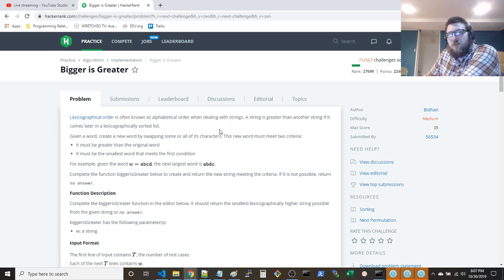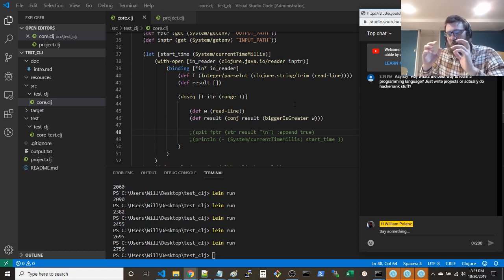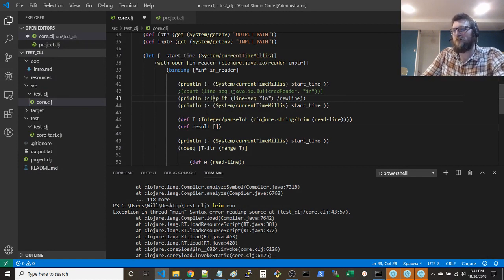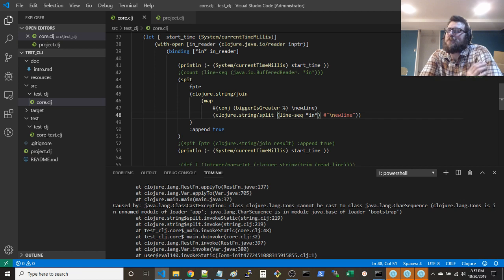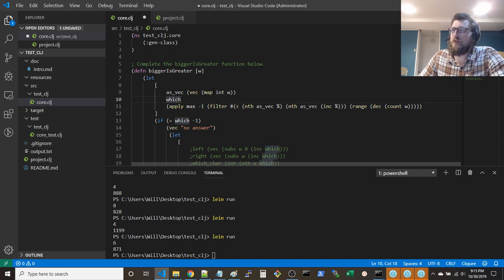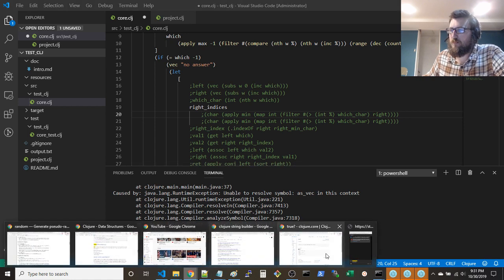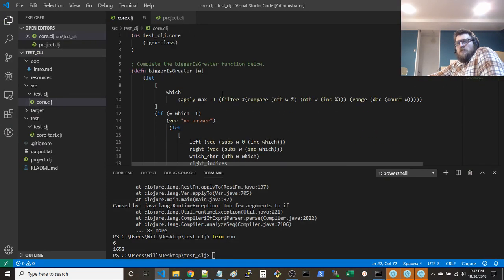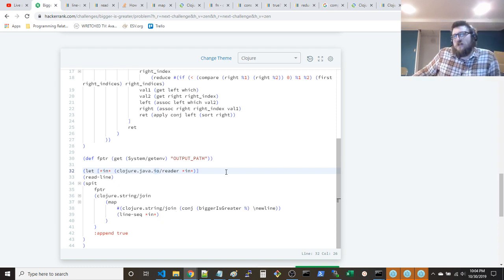Let's learn Clojure! HackerRank (Medium) - Bigger is Greater (Round 5...final round?))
I was messing around with (hopefully idiomatic) Clojure and the "Bigger is Greater" problem on HackerRank. I have been stuck on this problem for quite some time now. I did, however, figure out why my program was running roughly 100x slower than it should've been. so that's pretty good!

We did finally solve it here! Wahoo!